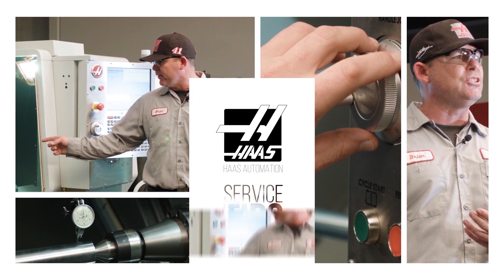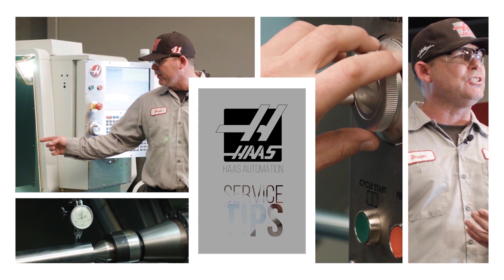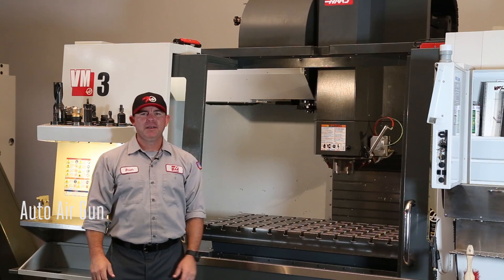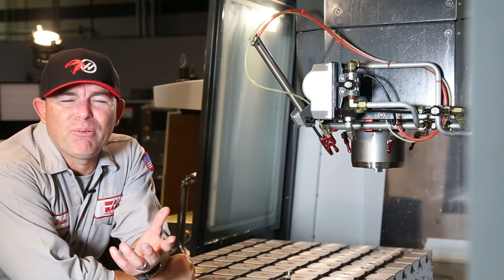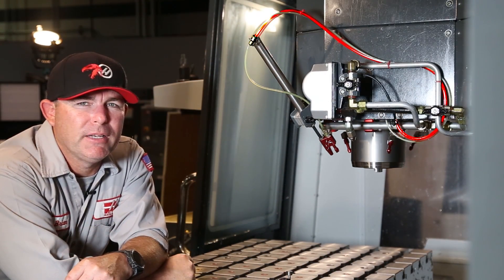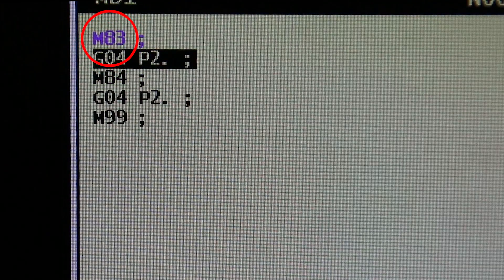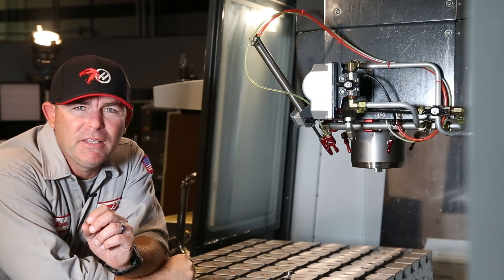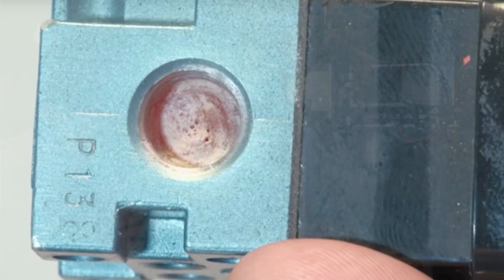Auto Air Gun - Haas Automation Service Tip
Whether you’re new to servicing Haas machines or an old hand, veteran service engineer Brian Dickenson covers some basic troubleshooting tips. In this episode, Brian shows how to troubleshoot a faulty auto air gun system.